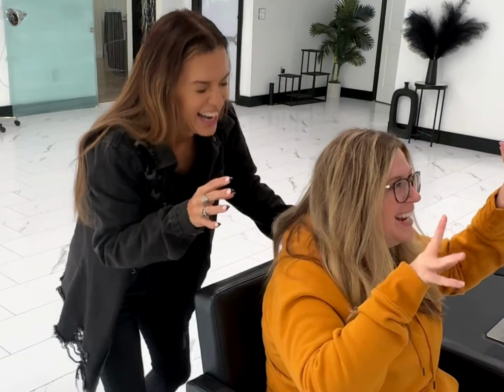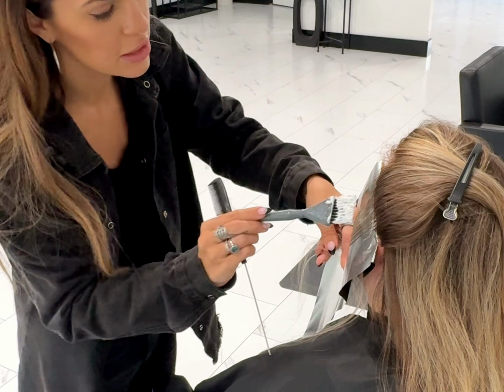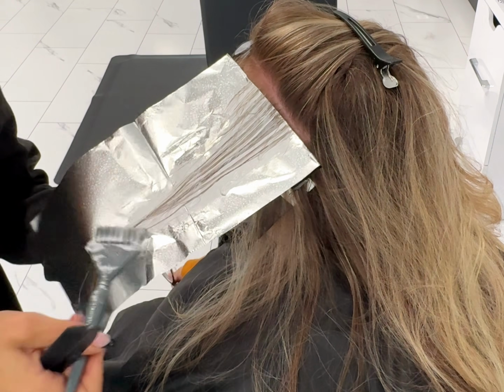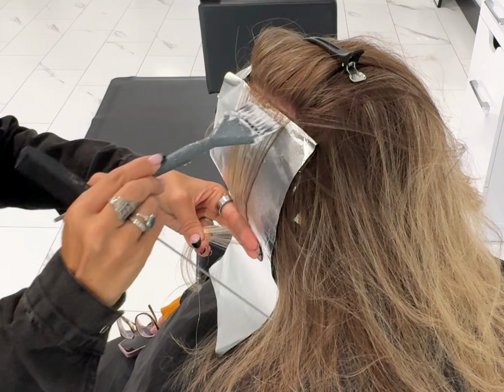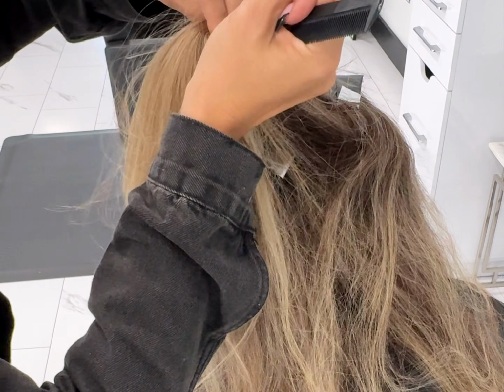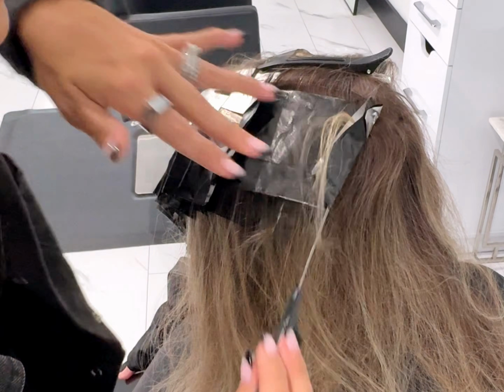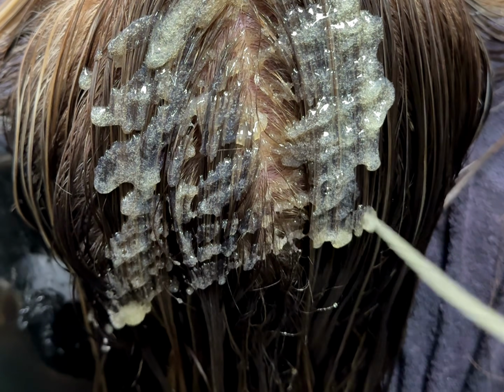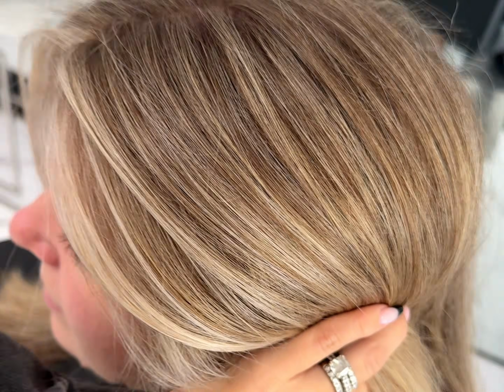How To: Lived in Blonde (Step by Step)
Easy seamless lived in blonde touch up!